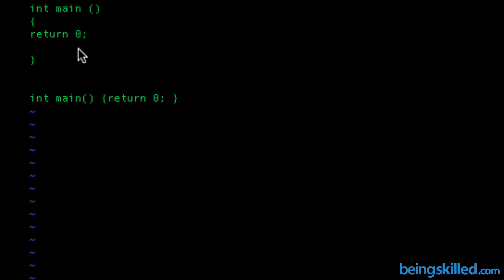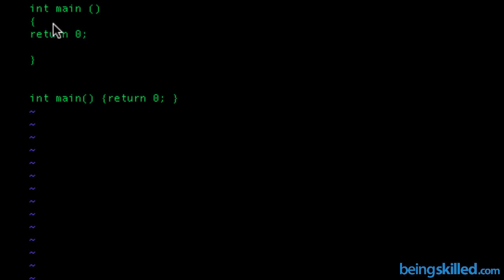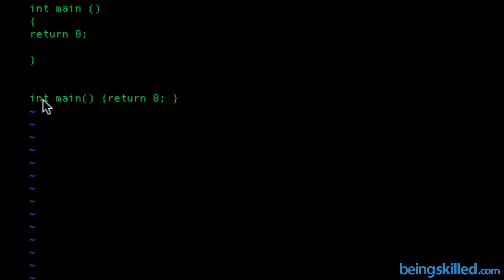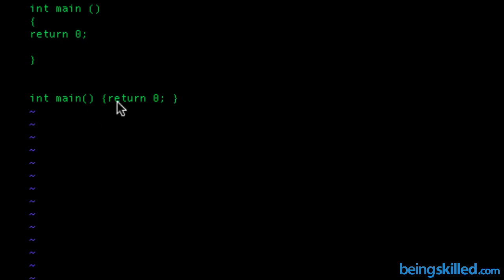What are White Spaces in C++ Language ?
White Spaces in Code increases the readability and hence should be included more often. Unlike in languages like python, you are free to add white spaces without causing any error in the C++ code.